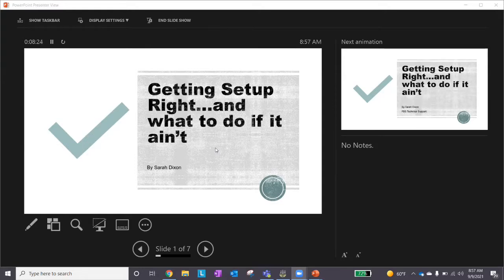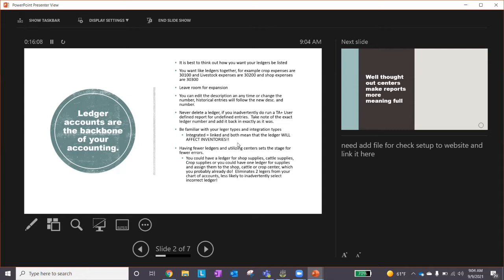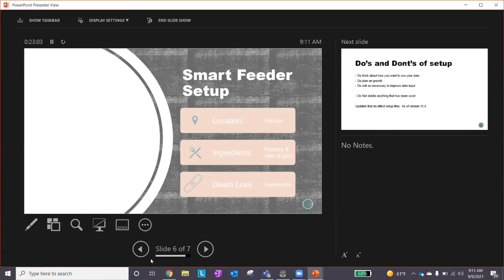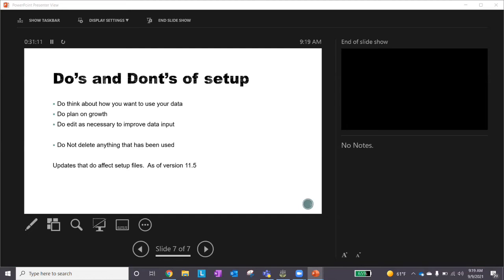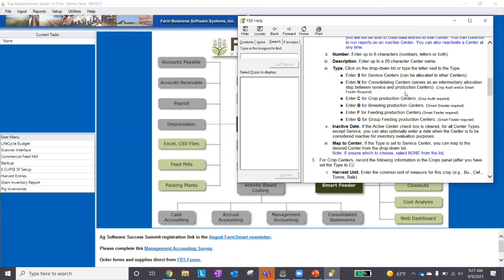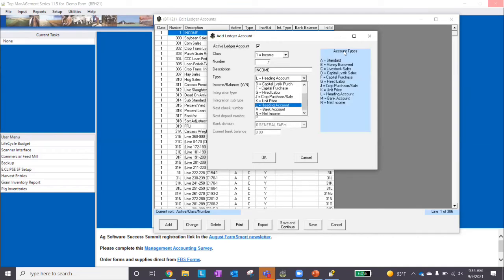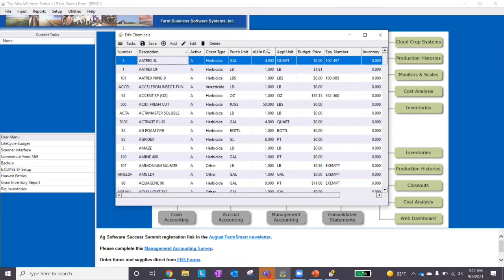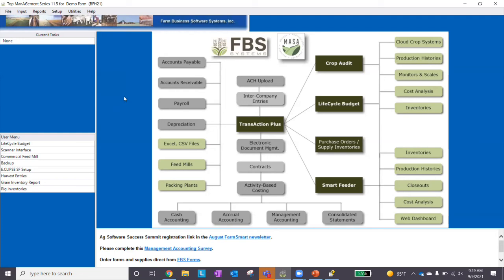FBS Get Setup Right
How to set up FBS Systems Software